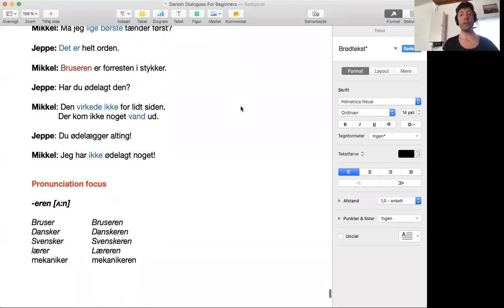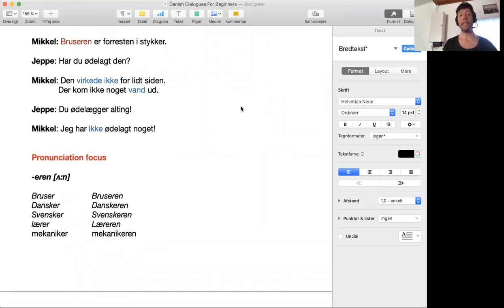Danish Pronunciation for Beginners (31): Du ødelægger alting!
Dialog 31: Du ødelægger alting!

Det er morgen. Mikkel og Jeppe er lige stået op.

Jeppe: Skal du på toilettet?

Mikkel: Nej, hvorfor spørger du om det?

Jeppe: Fordi jeg vil i bad.

Mikkel: Må jeg lige børste tænder først?

Jeppe: Det er helt orden.

Mikkel: Bruseren er forresten i stykker.

Jeppe: Har du ødelagt den?

Mikkel: Den virkede ikke for lidt siden.
    Der kom ikke noget vand ud.

Jeppe: Du ødelægger alting!

Mikkel: Jeg har ikke ødelagt noget!

Pronunciation focus

-eren [ʌ:n]

Bruser   Bruseren
Dansker   Danskeren
Svensker  Svenskeren
lærer   Læreren
mekaniker  mekanikeren